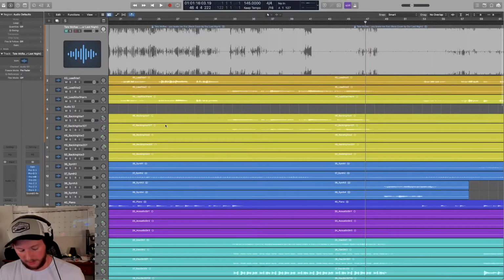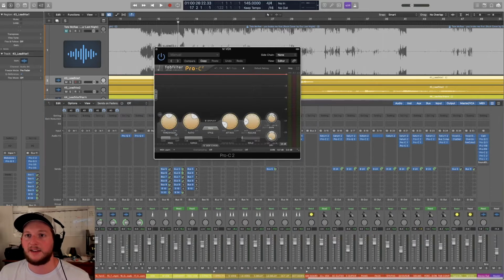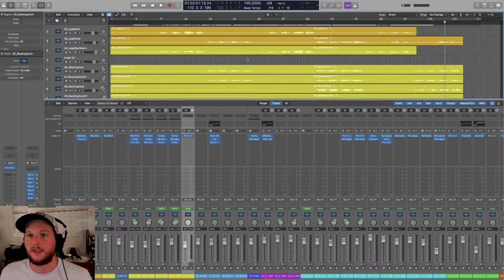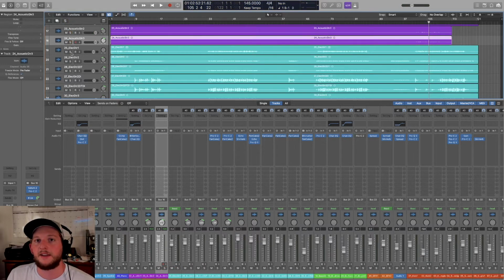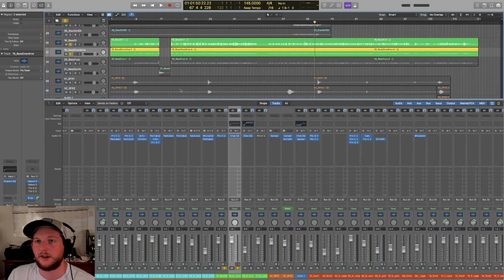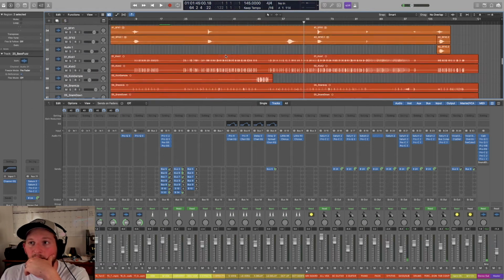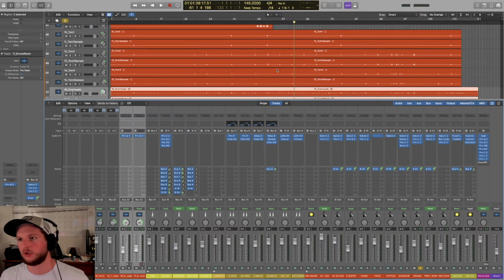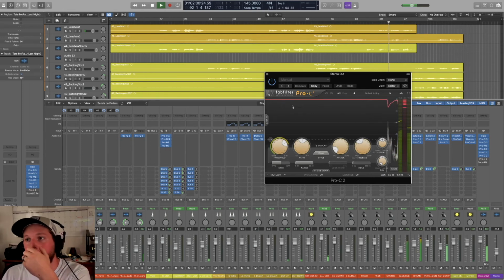The way I mix POP PUNK/ROCK music!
In this video I break down exactly how I would mix and master a pop rock or pop punk song in a good amount of detail.

VST's MENTIONED!